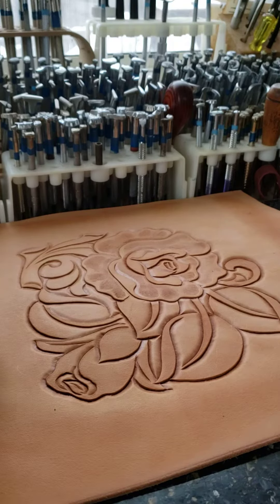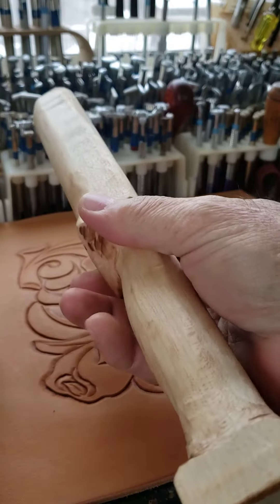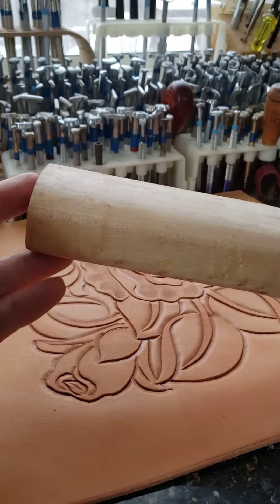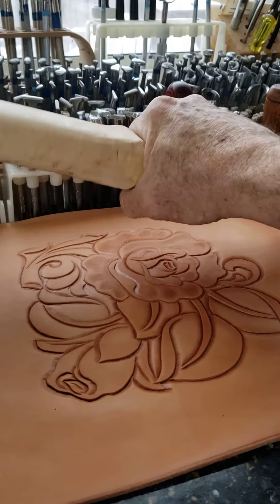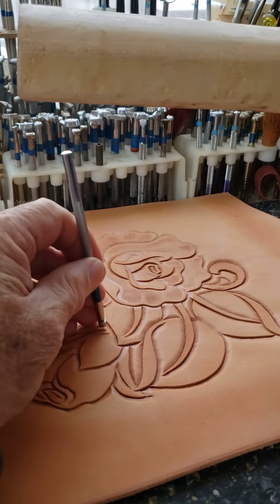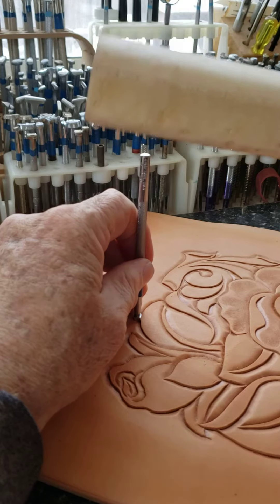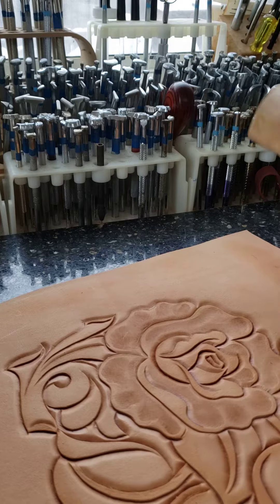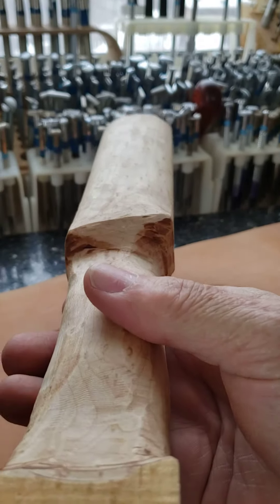Using a strike stick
This is a very old leather craft tool someone made me a replica of!
super nice for the beveling party of leather carving.